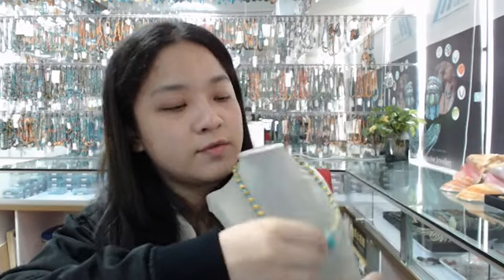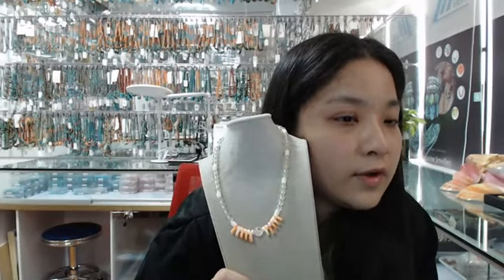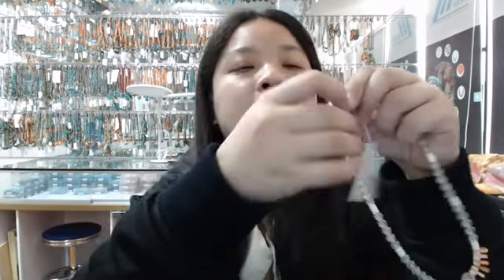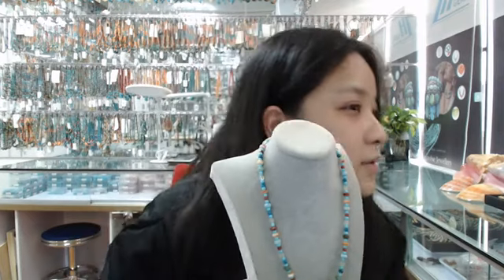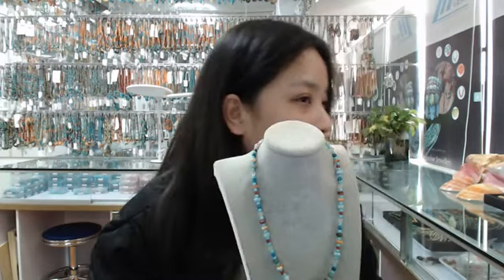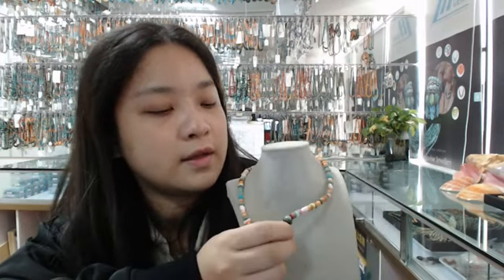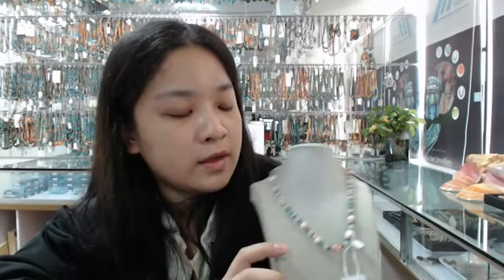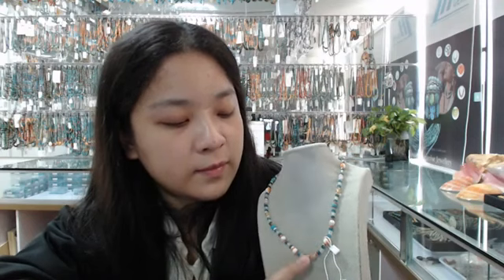20240109-04 Natural turquoise mop Princess spiny oyster Milky Blue Aquamarine Prehnite Round Beaded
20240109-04 Natural turquoise mop Princess spiny oyster Milky Blue Aquamarine Prehnite Round Beaded Promise gift for women